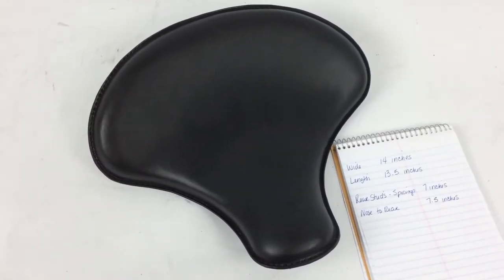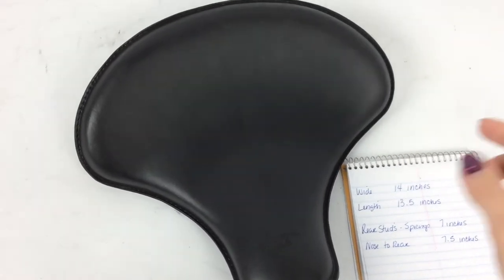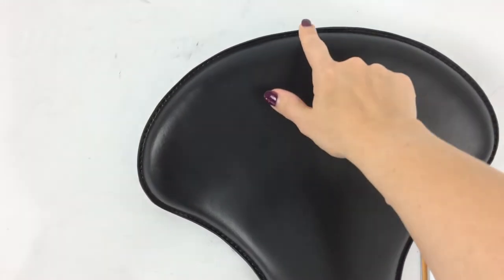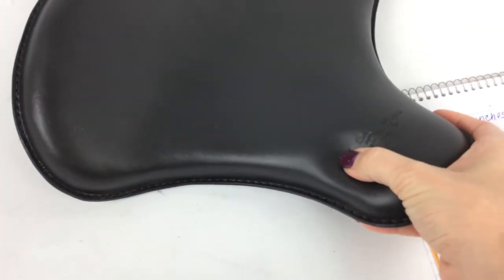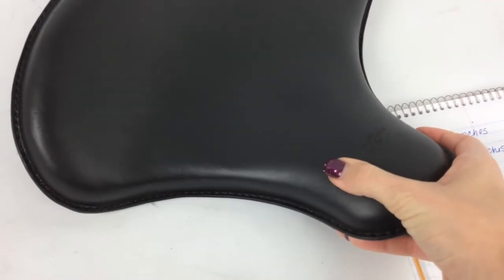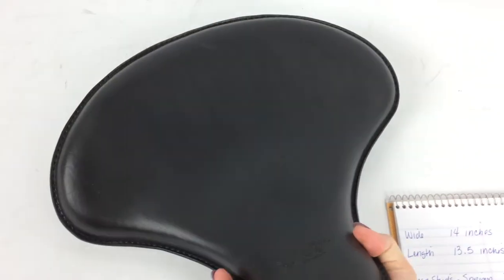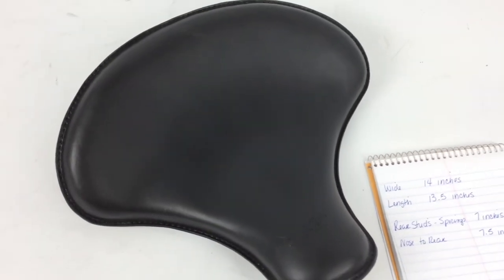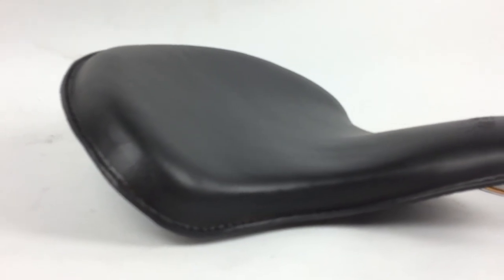Tractor Spring Solo Seat by Rich Phillips Leather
Tractor Seat 14 Inches Wide, 13.5 Inches Long, Rear Stud spacing 7 inches, Center rear studs to front nose stud 7.5 Inches, will fit on our hardware mounting kits for sportsters, dyna's, Indian scout's

Rich Phillips Leather has mounting kits for spring solo seats for many bikes.